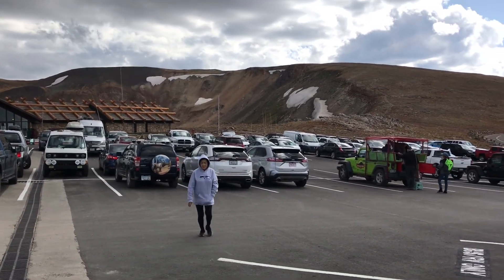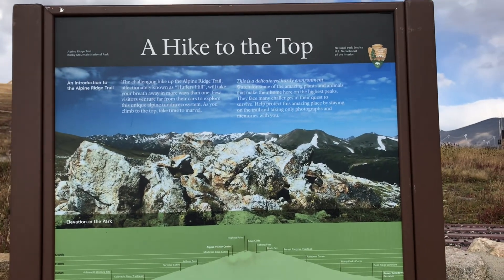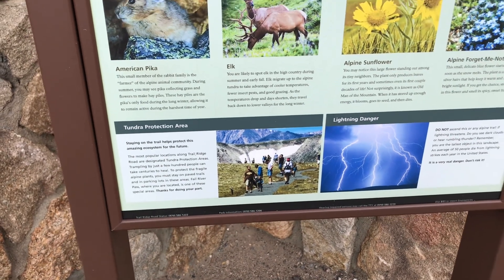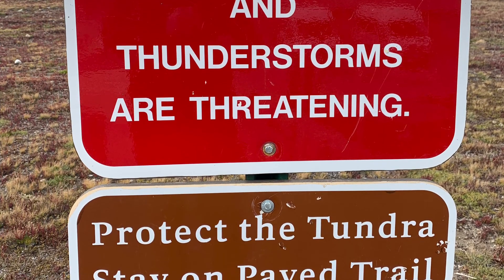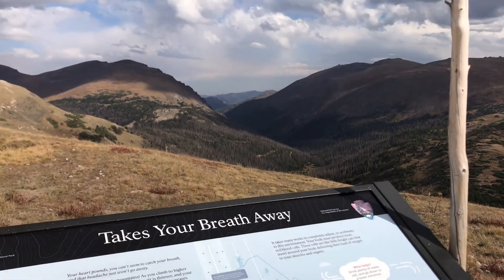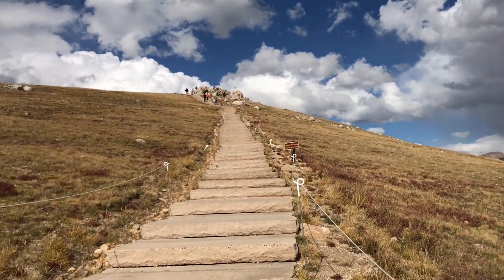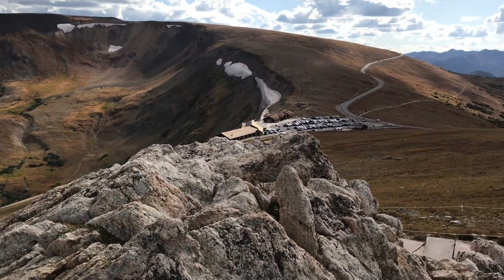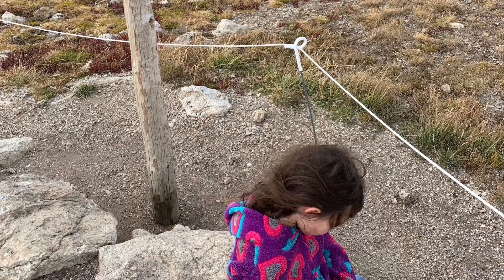Alpine Ridge Trail in Rocky Mountain National Park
The Alpine Ridge Trail is an easy 0.6 mile round-trip trail that takes you from the Alpine Ridge Visitors Center, up 225 steps to the top of the mountain peak, to the height of 12,000 feet in elevation and enjoy the 360 degree views.